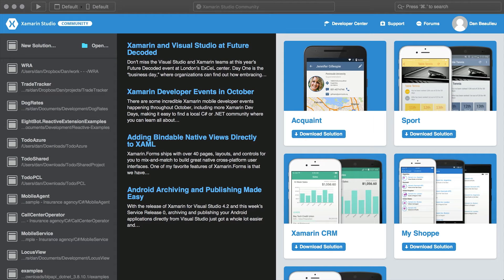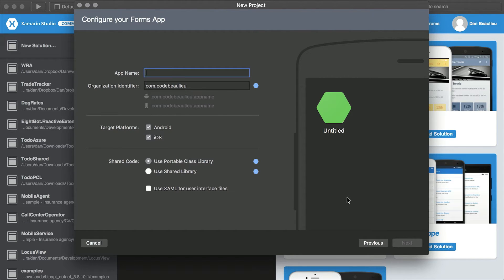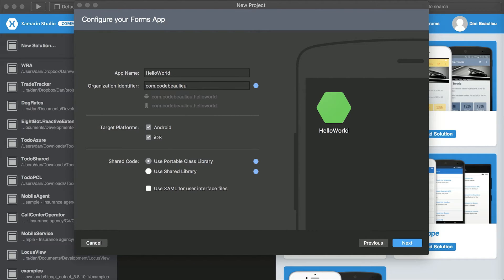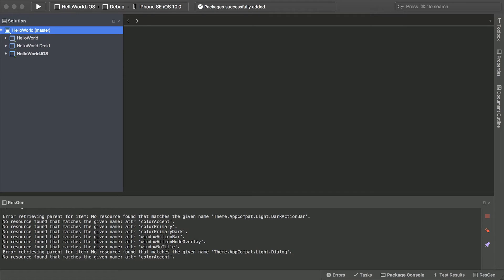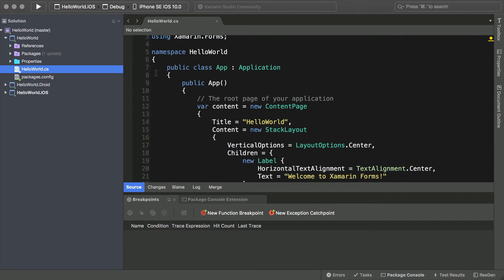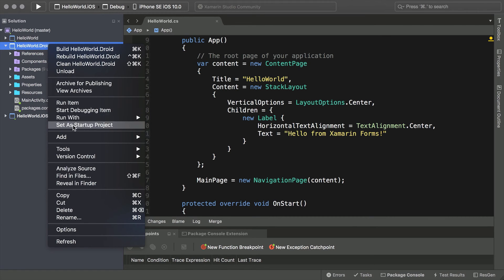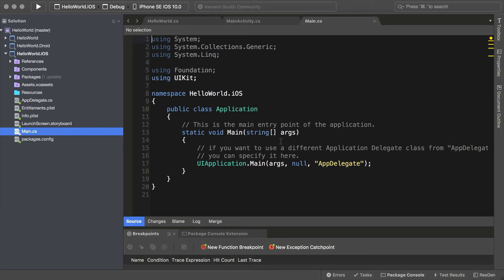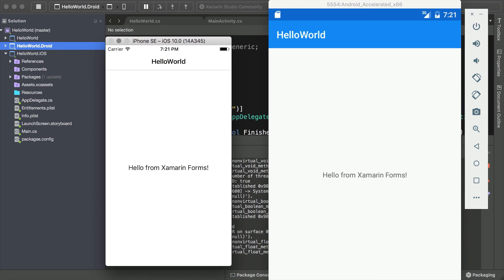Hello World Xamarin - Beginning Cross Platform Mobile Development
This video is for a homework assignment.